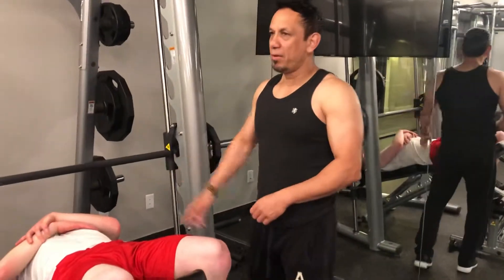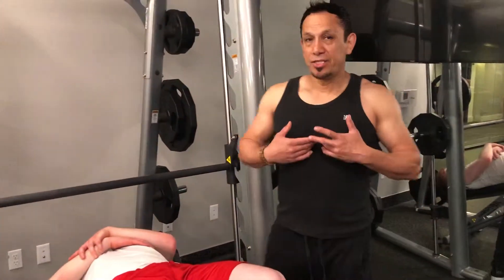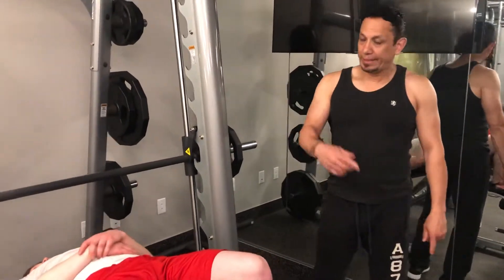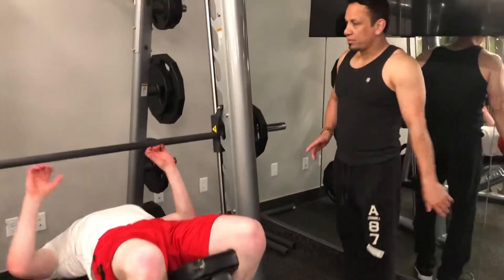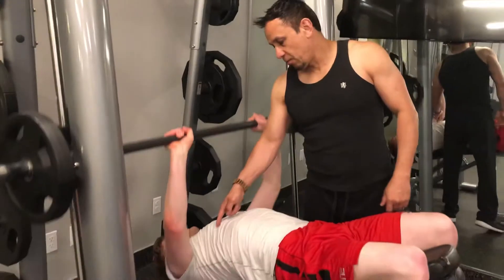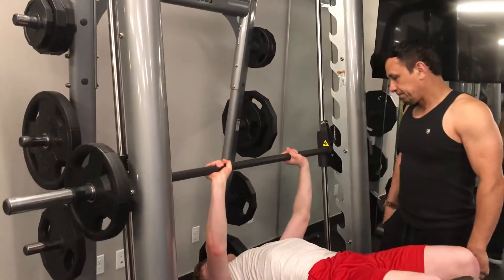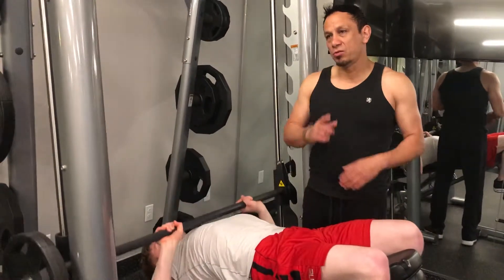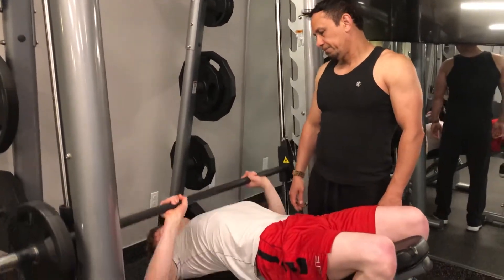Decline Chess Press | With 2 Benches | ft. SownSky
Today, we do decline chess presses with SownSky. When using multiple benches, be sure to always be safe and take caution